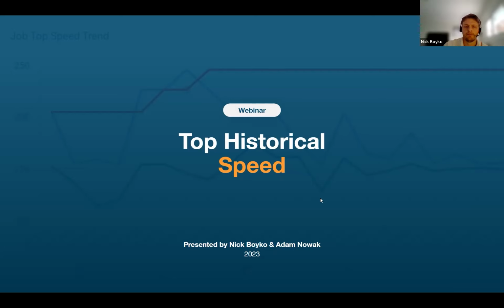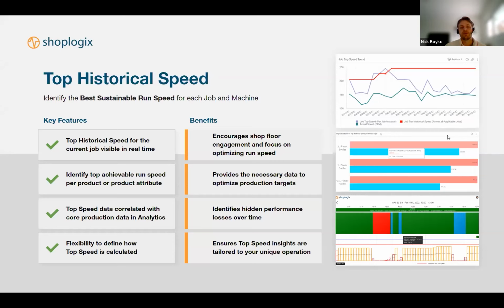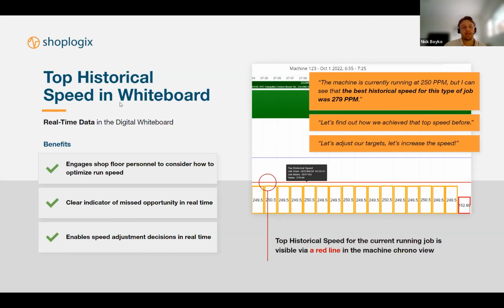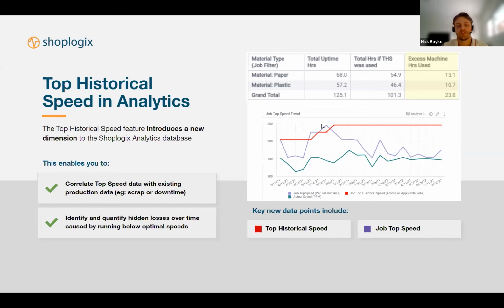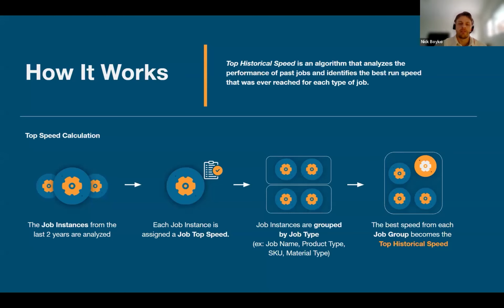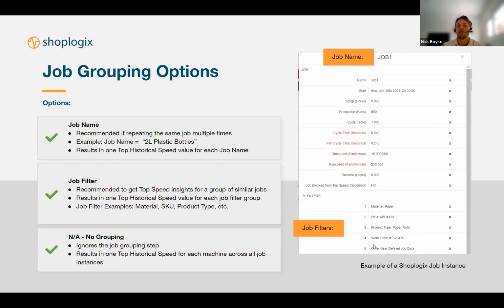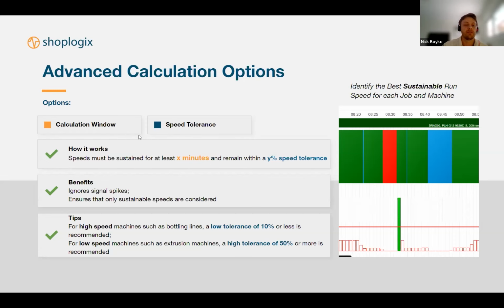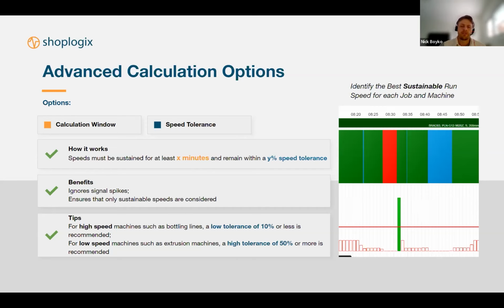Shoplogix Top Historical Speed Webinar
Top Historical Speed is a feature that identifies the best sustainable speed of machines. Designed to give operations teams and continuous improvement specialists a better understanding of true potential run speeds, Top Historical Speed helps you set realistic production targets based on historical performance data.

This webinar provides an overview of Top Historical Speed explains how to get the most out of this feature to drive continuous improvement.

To learn more about this feature, check out our dedicated landing